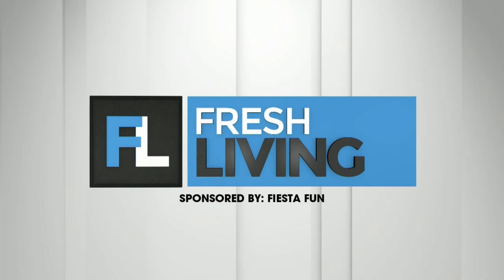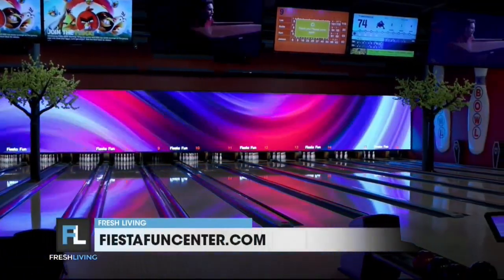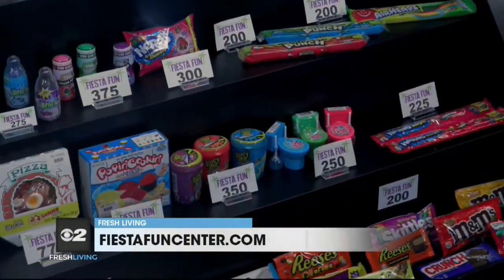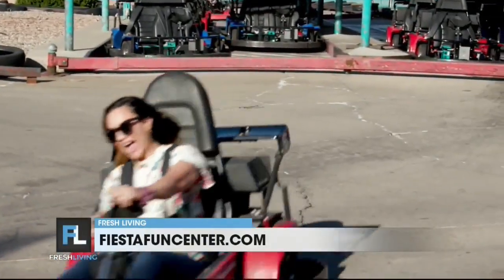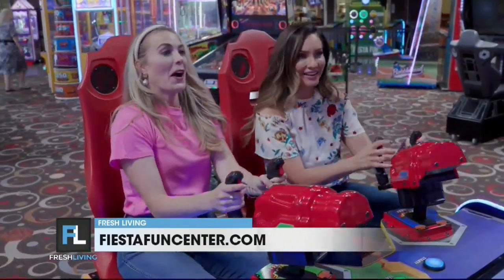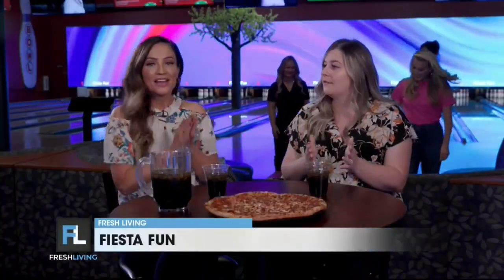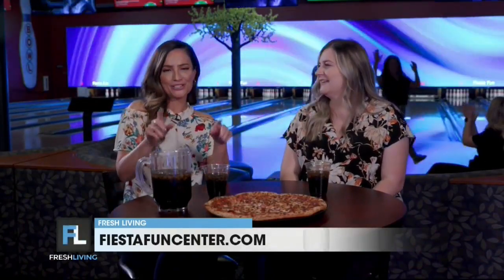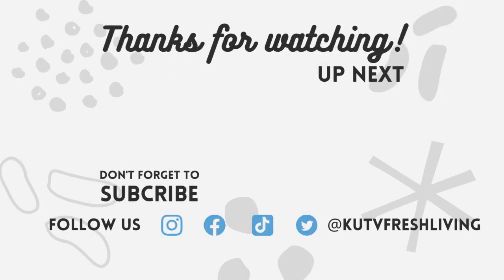Bowling & more at Fiesta Fun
You will have a "pin-tastic" time at Fiesta Fun.

Kari spoke to McKinley about the bowling, parties, go-karts, arcade games and so much more.